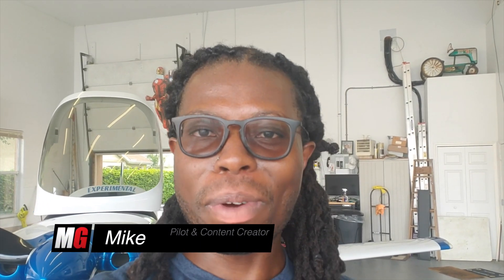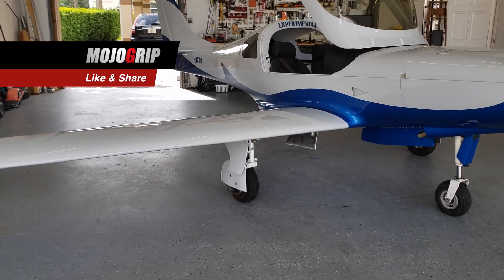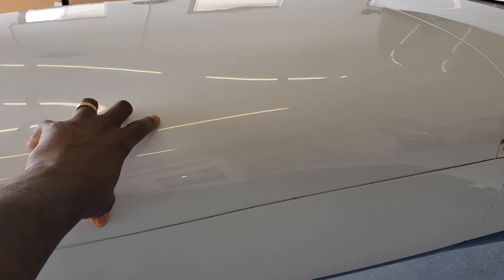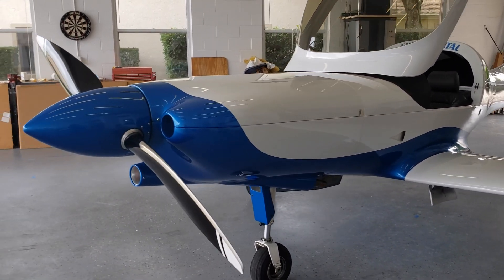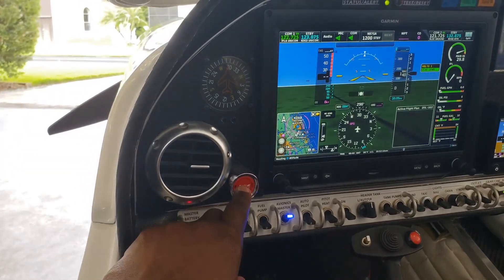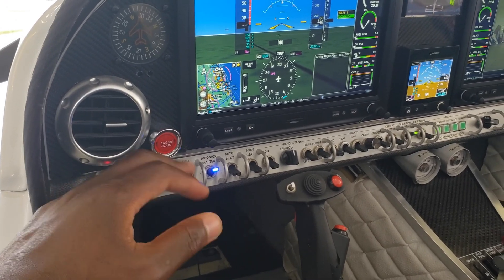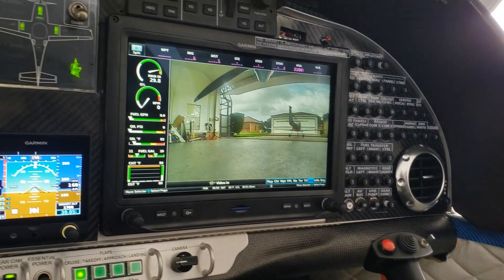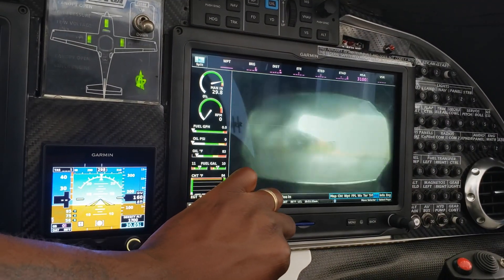210-HORSEPOWER Airplane! Lancair 360 Speed Machine Overview.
The brother of the Lancair IV-P, this plane is the Lancair 360 with a Lycoming IO 375 engine which increases the horsepower for up to 210 hp, which is 16% more powerful than the standard Lycoming IO 360. Also, Check out the well-equipped cockpit with a quilted interior on this American-made plane.